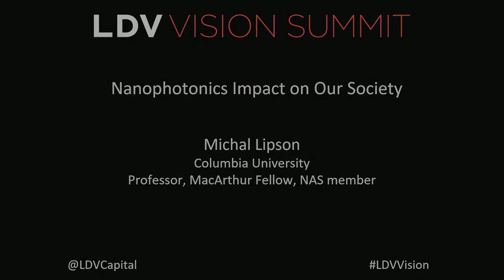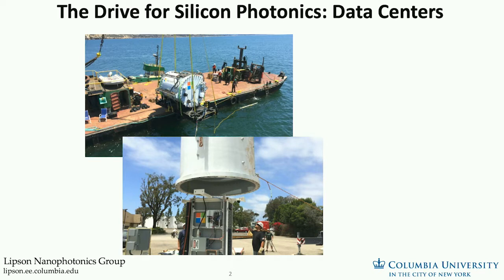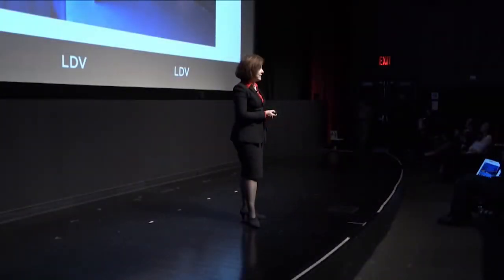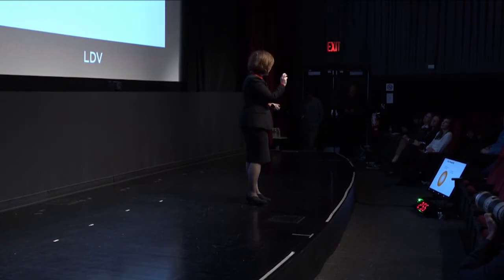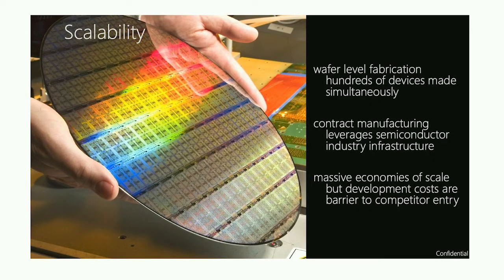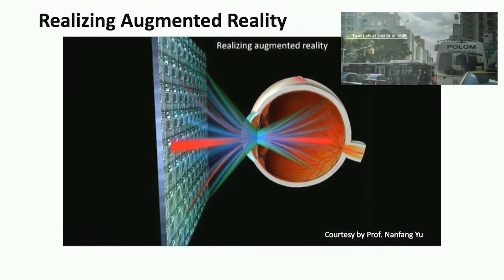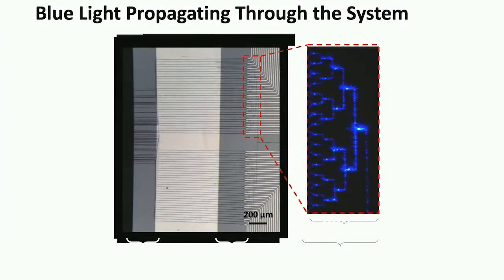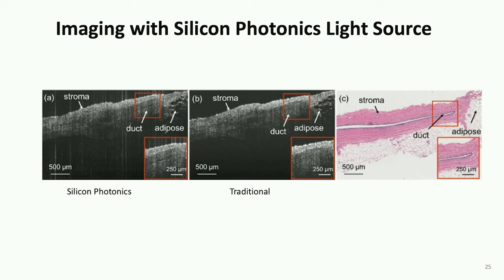Dr. Michal Lipson, Columbia University Professor: Nanophotonics' Impact on Our Society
Dr. Michal Lipson is the Eugene Higgins Professor of Electrical Engineering at Columbia University and a member of the National Academy of Science. Her research focus is on nanophotonics and she pioneered critical building blocks in the field of Silicon Photonics, which today is recognized as one of the most promising directions for solving the major bottlenecks in microelectronics.

She was awarded the MacArthur Fellowship and named by Thomson Reuters as a top 1% most highly cited researcher in the field of Physics. She will share how nanophotonics will impact society over the coming decades.

She highlighted how silicon photonics enables to drastically miniaturize as well as to lower the cost and energy of hardware for applications ranging from augmented reality projection systems to high power computing for Artificial Intelligence.

Dr. Michal Lipson on Silicon Photonics and Its Ability to Enable AI in Our Life